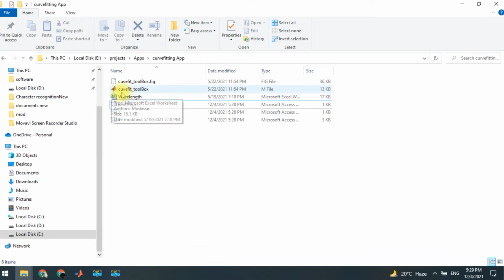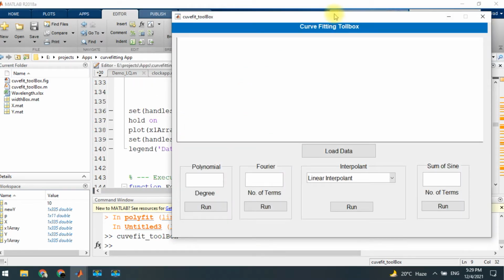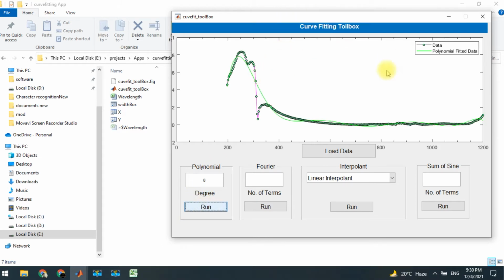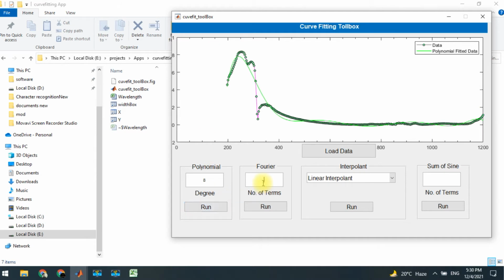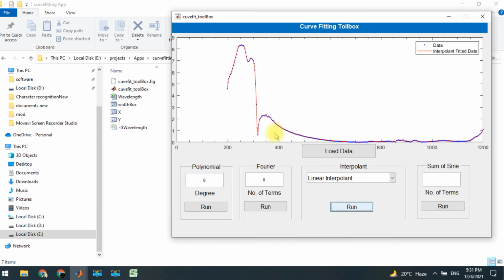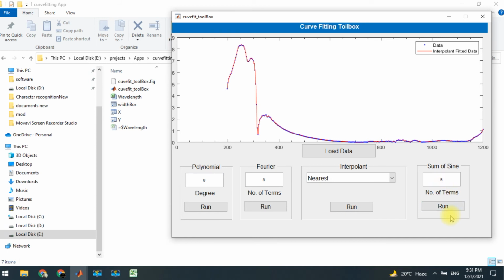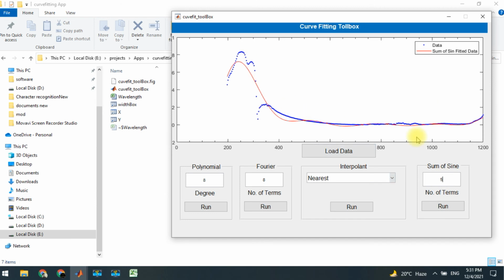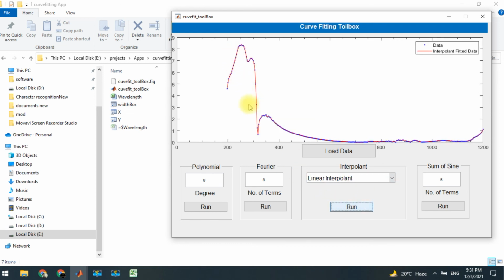Curve Fitting in MATLAB | curve fitting by Least Squares | Curve Fitting Numerical Methods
The most advanced and precise Curve Fitting algorithm in the subject of Numerical Methods has been presented along with description and results.

Curve Fitting Numerical Methods - Curve Fitting MATLAB - MATLAB curve fitting tutorial!